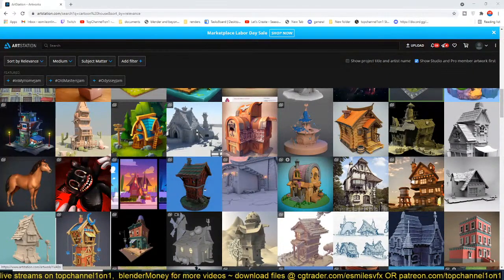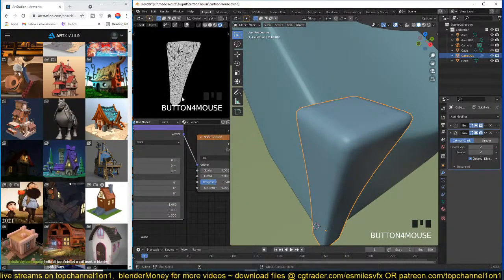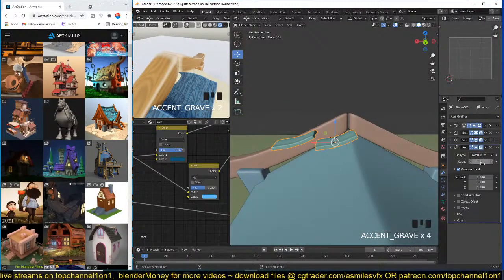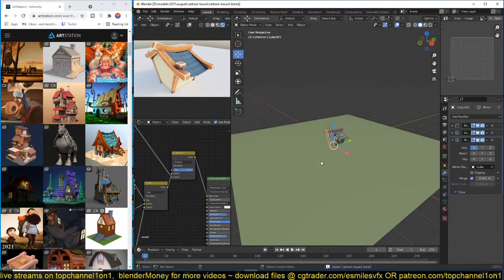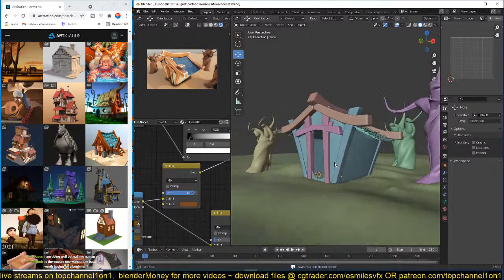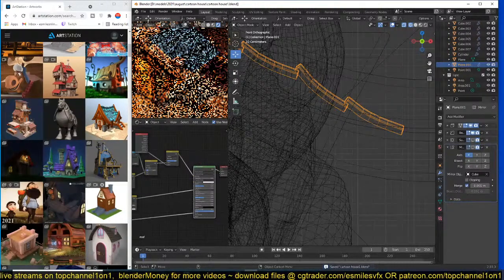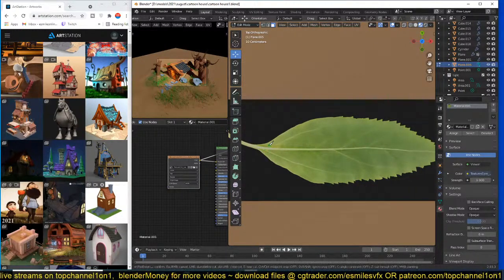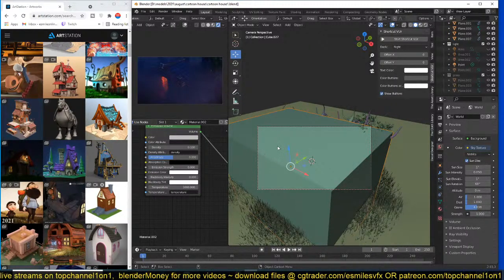🔴 blender live - Modeling a cartoon stylized house in blender